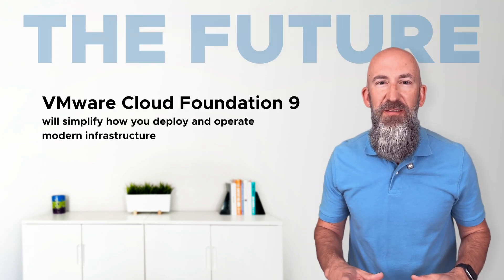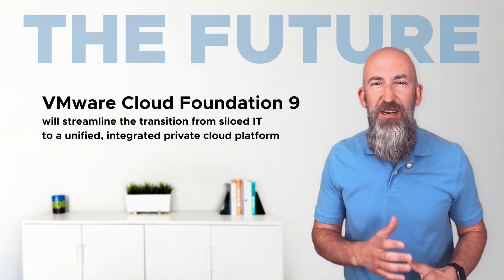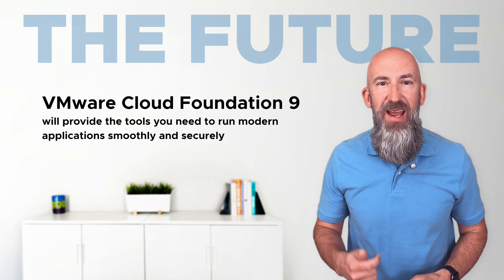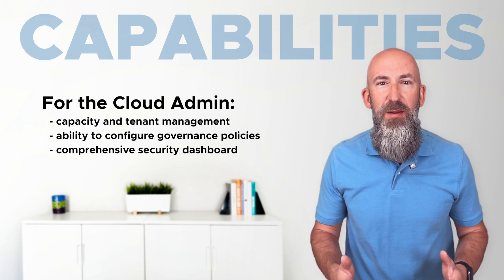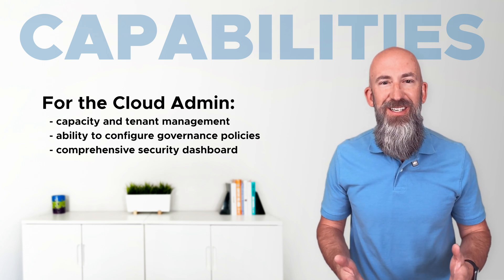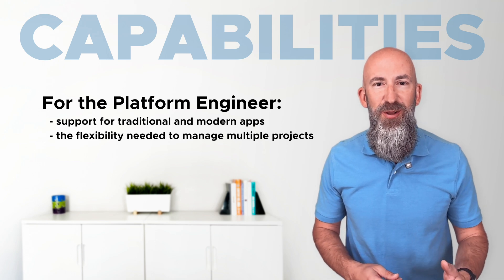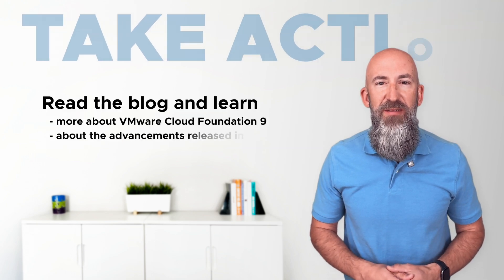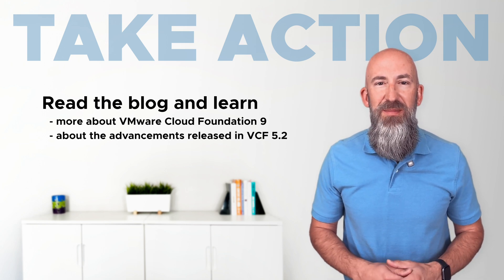VMware Cloud Foundation 9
During VMware Explore 2024 Las Vegas, we announced VMware Cloud Foundation 9, the future of private cloud. ☁️⭐️

VCF 9 will deliver a unified private cloud platform, with new innovations to make your IT environment more efficient, smart, and future-proof.